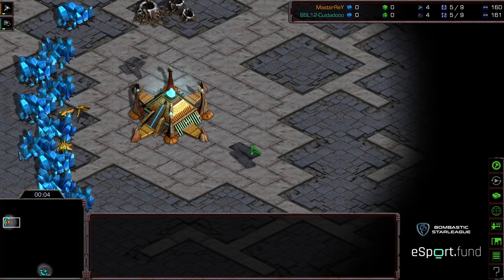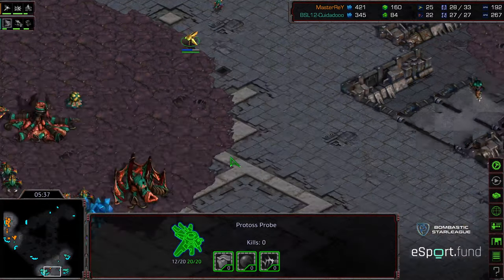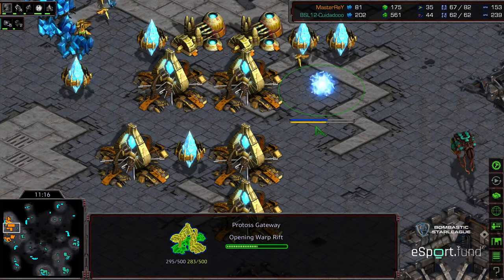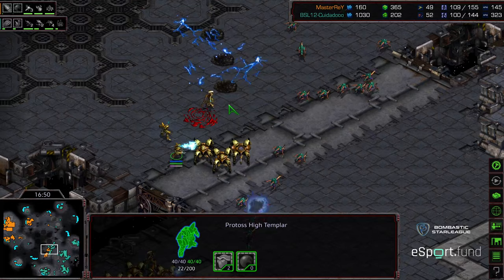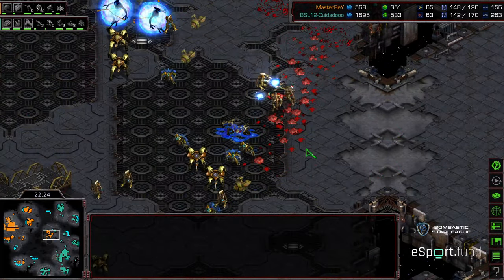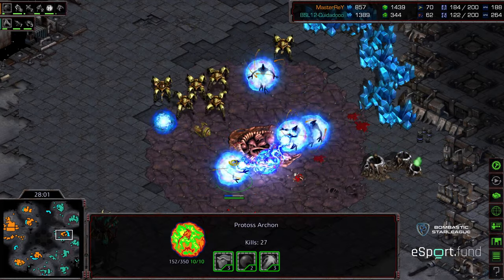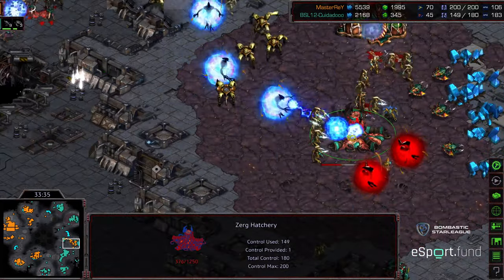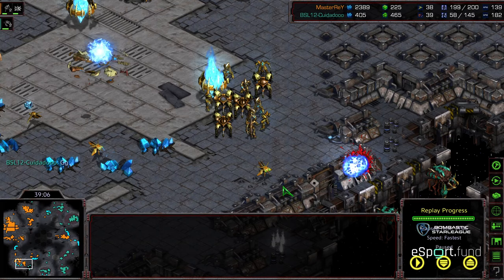BSL 12 Hasuleague SemiFinal MasterRey v Zety Game 1